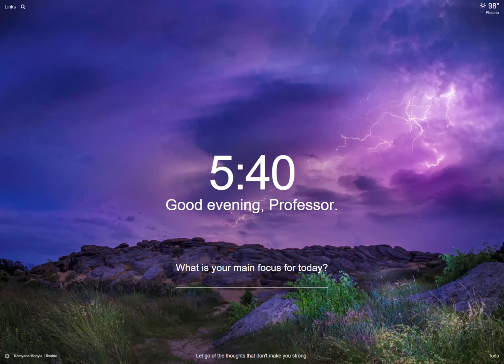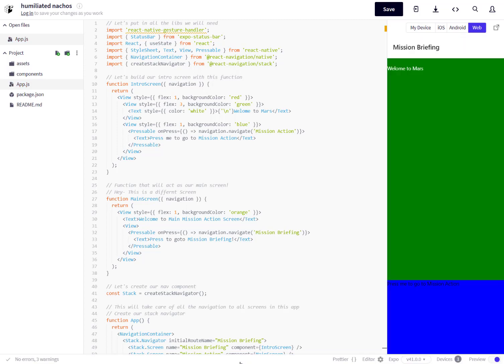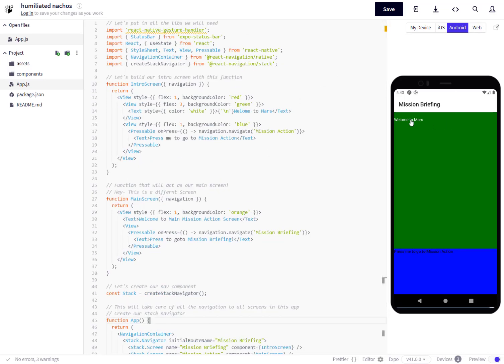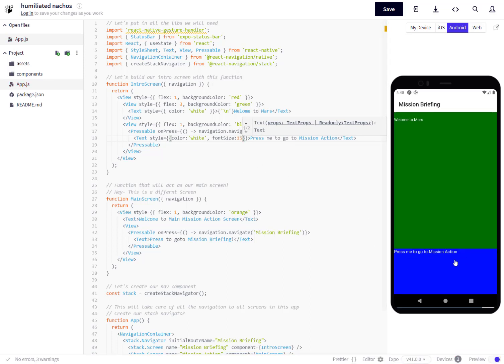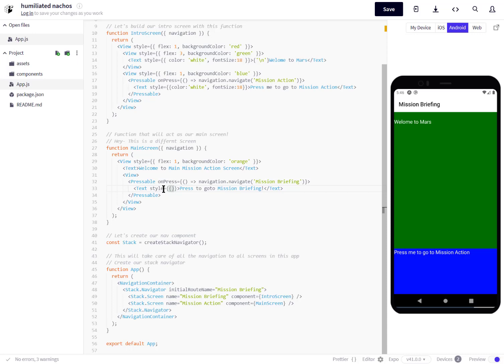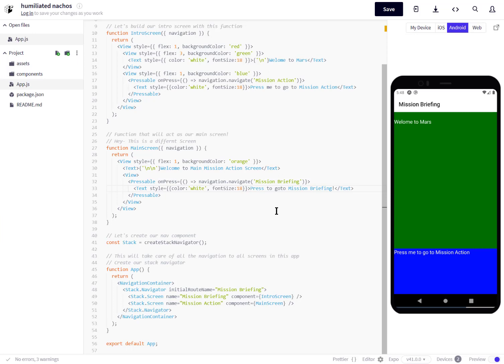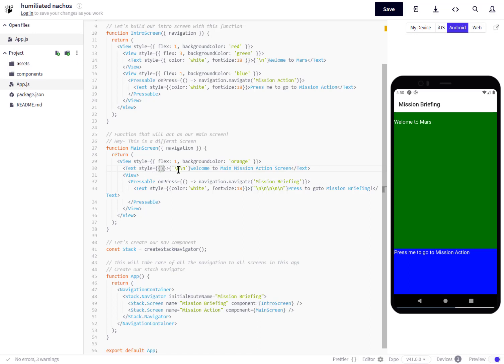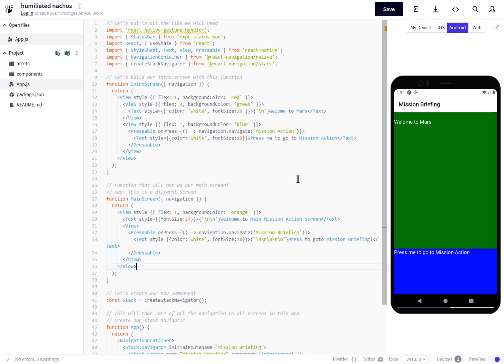How to make a Multiscreen React Native App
How to make a Multiscreen React Native App. Note we are using only one page of code to make an app with many screens. Yes, it is that easy!